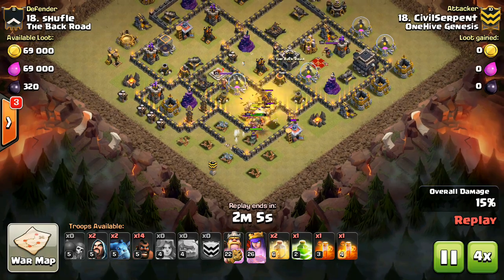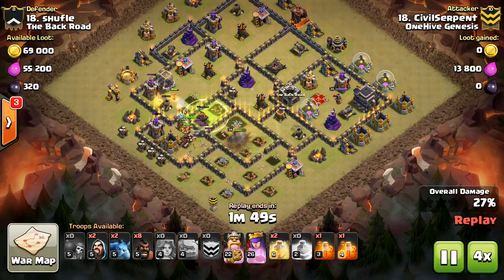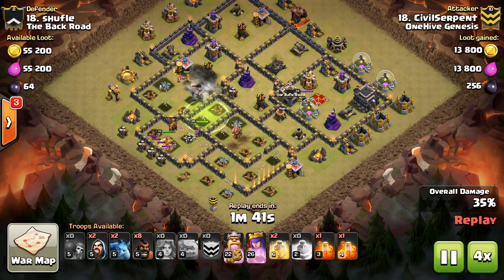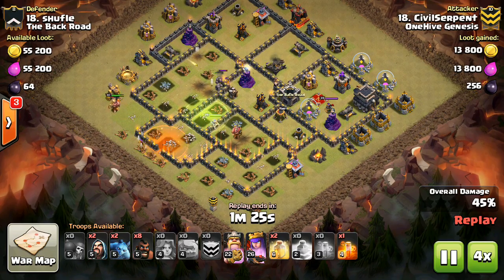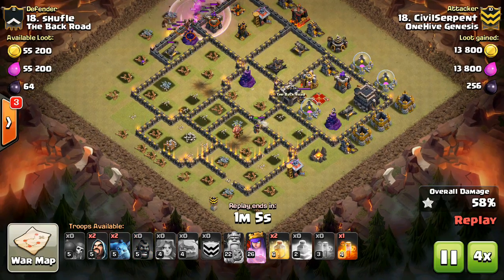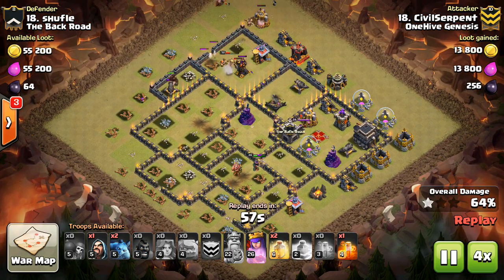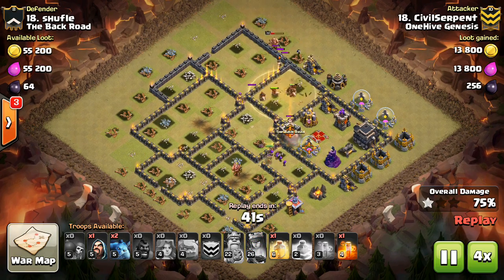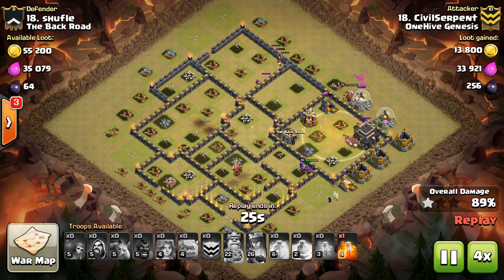Clan War Mini-Tip #22: Defensive CC Troops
My thoughts on what you should have in your CC for defense at each town hall level.

Clash on!